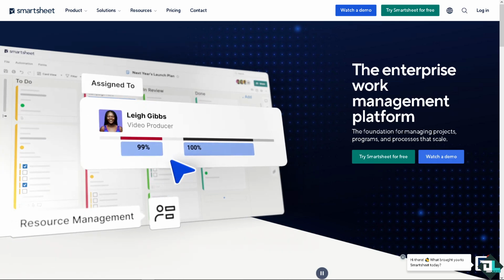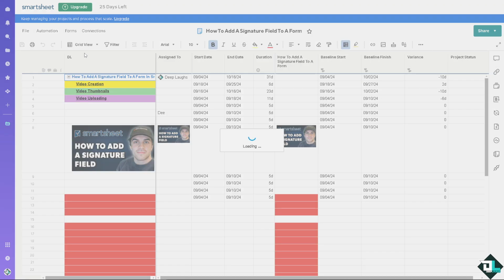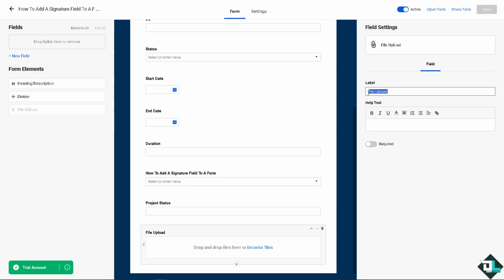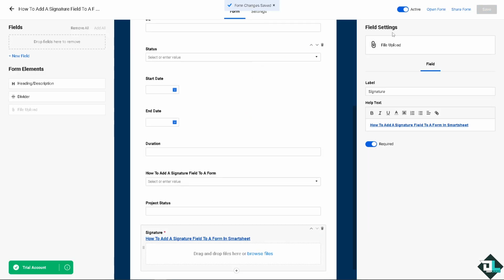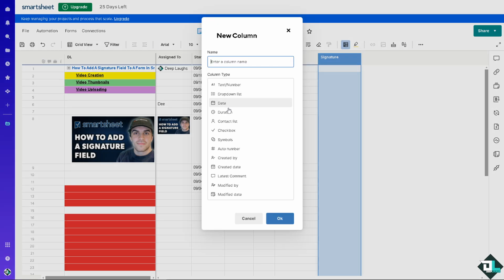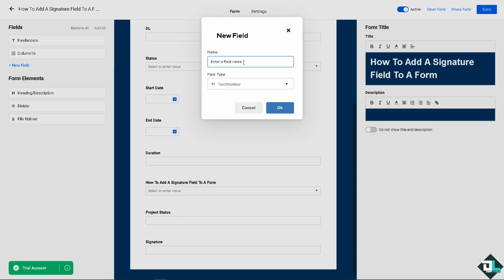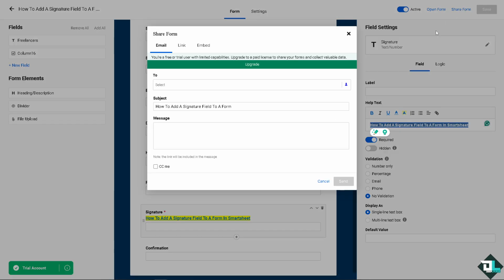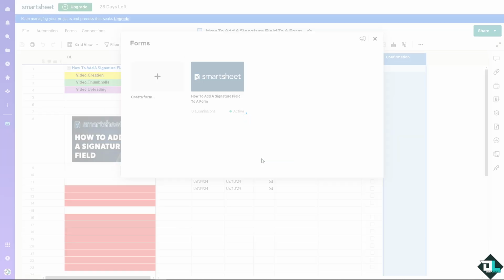How To Add A Signature Field To A Form In Smartsheet (Full 2024 Guide)